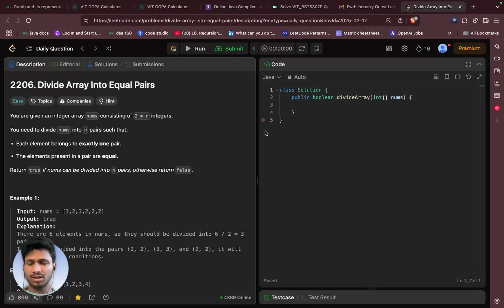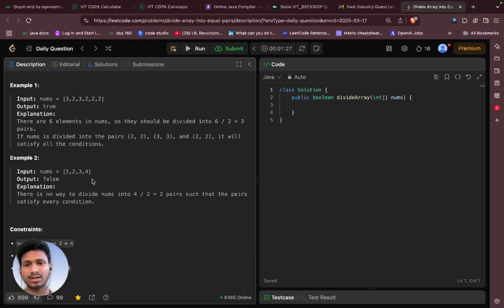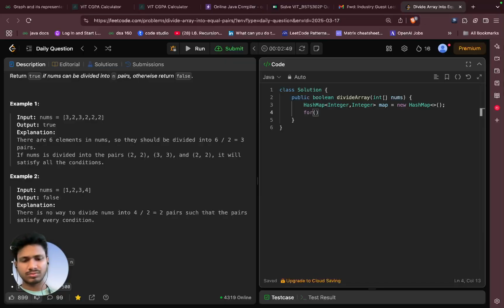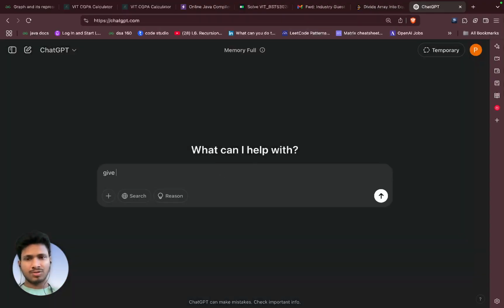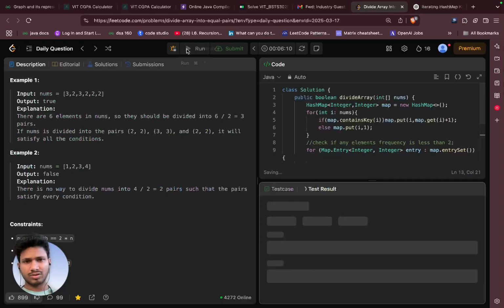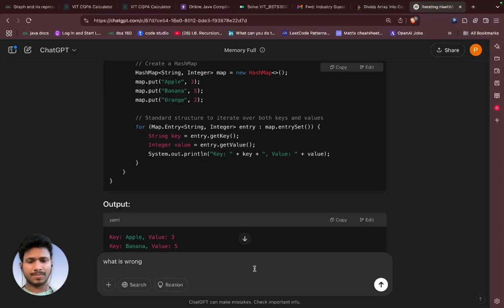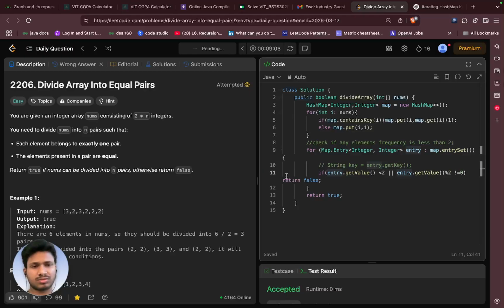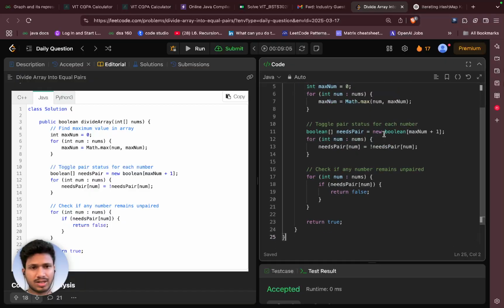2206. Divide Array Into Equal Pairs || Leetcode 2206 || March 17